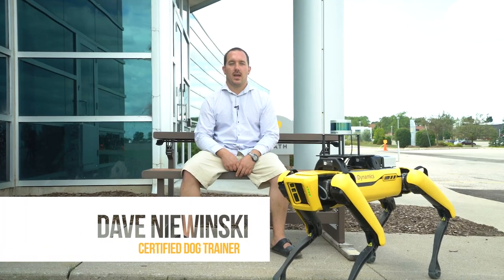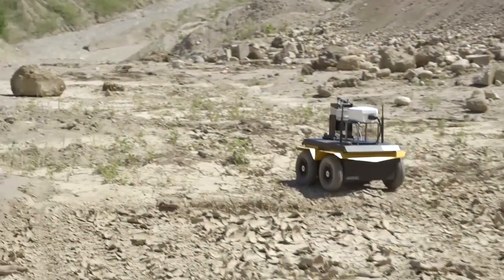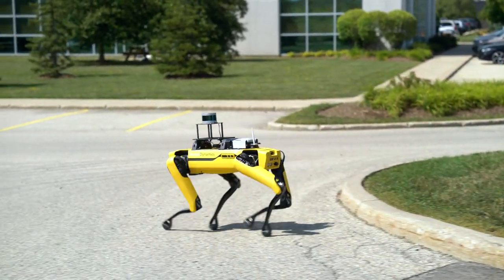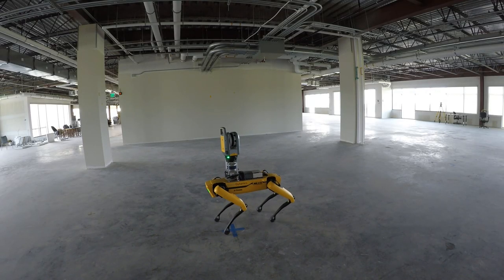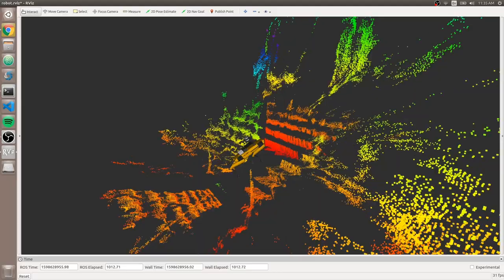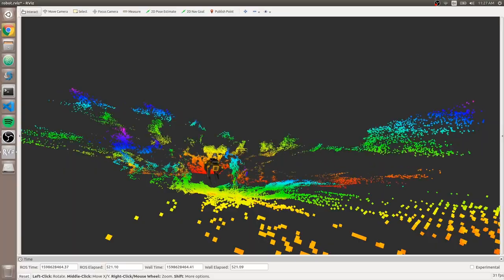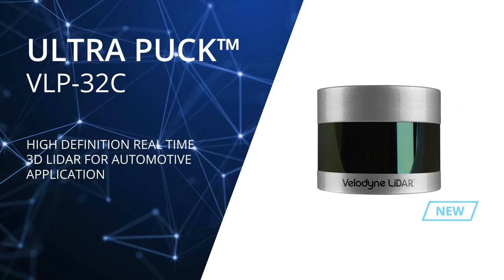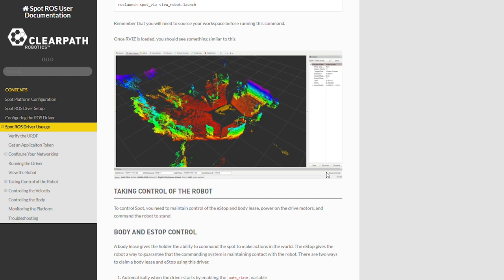Introducing the Spot ROS Package